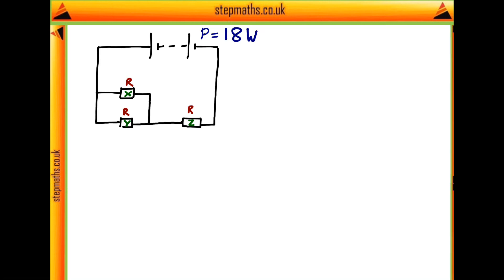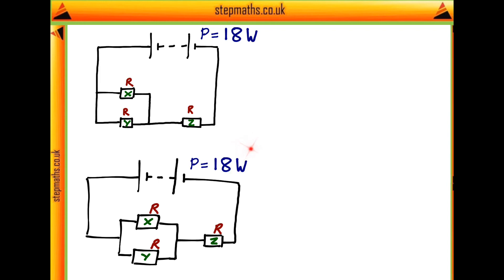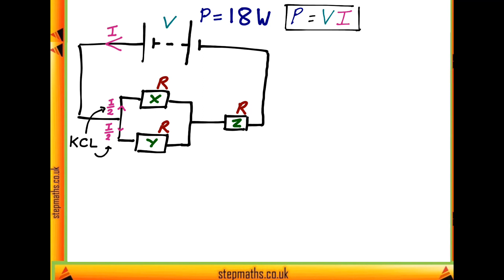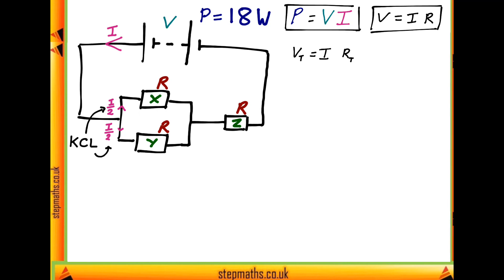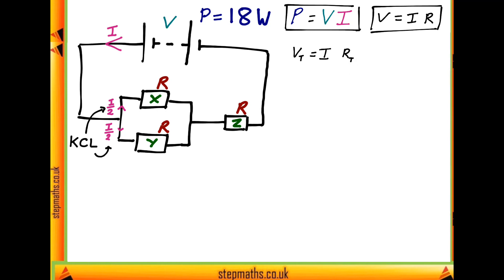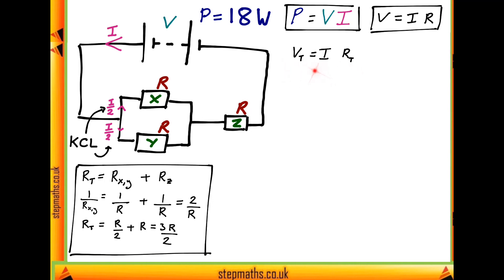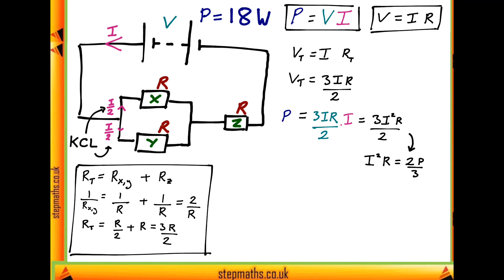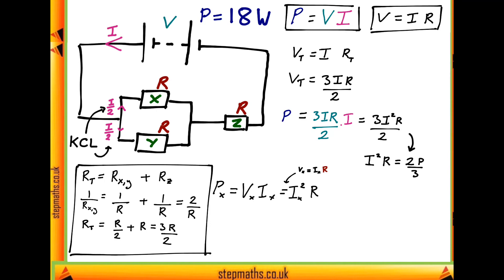ENGAA 2018 Section 1 - Q26 - Phys - Power In Circuits - Worked Solution